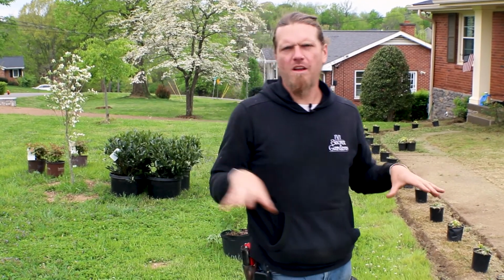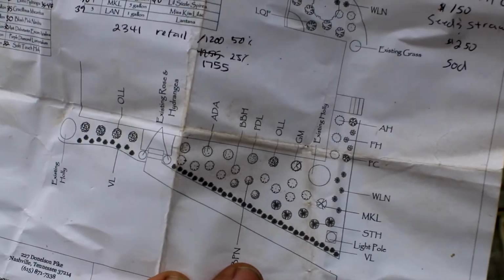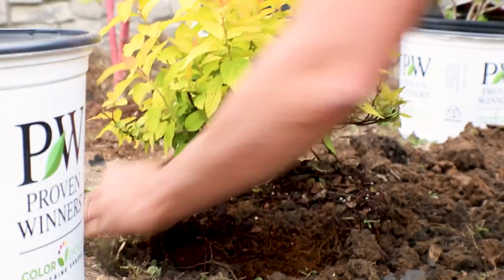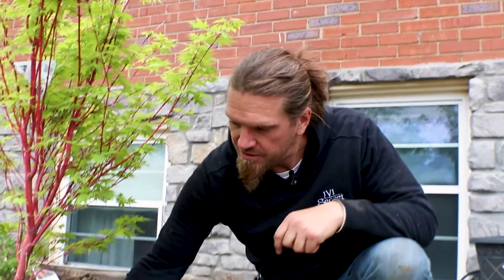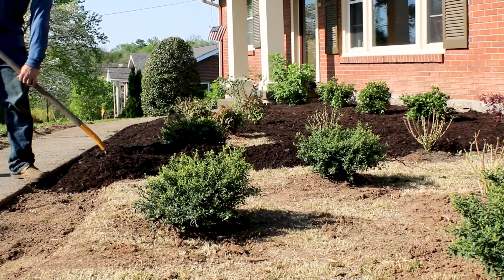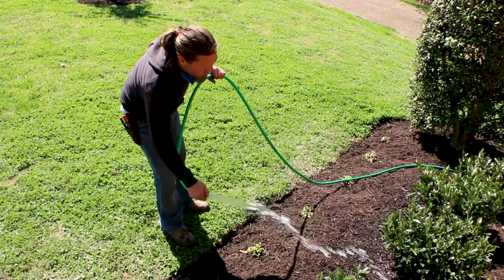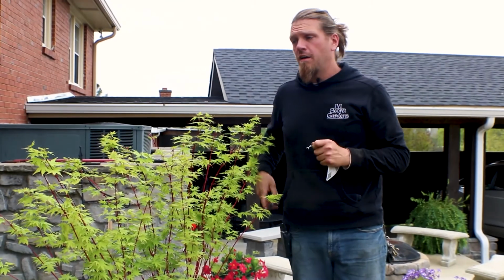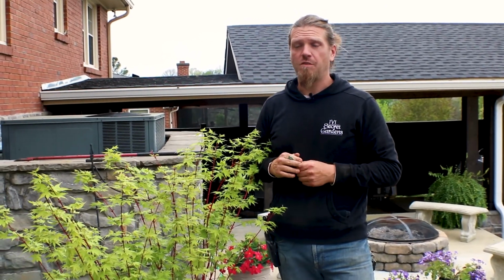Landscape Makeover in Donelson, TN!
Travis, Jamie, and Montana spent a couple days giving this yard a bit of a facelift. They upgraded the landscape and put in some [enter plant names here] to give this space a more modern and pleasant atmosphere.

JVI Secret Gardens
227 Donelson Pike